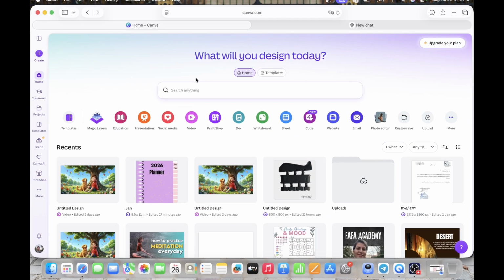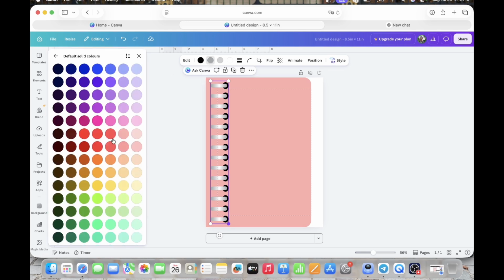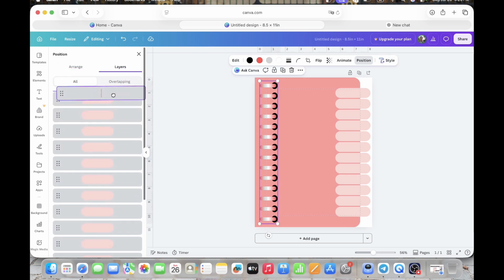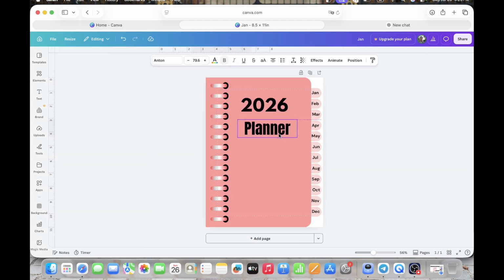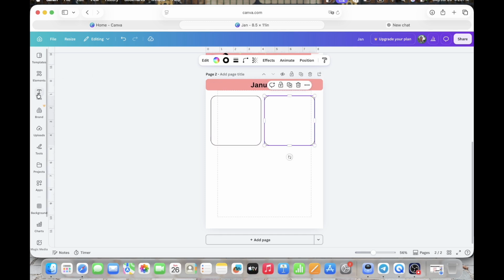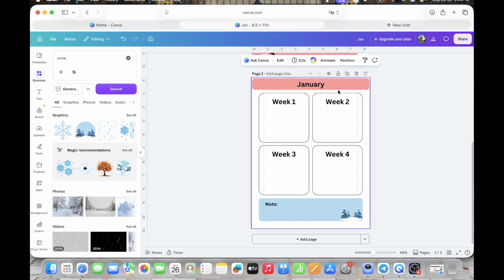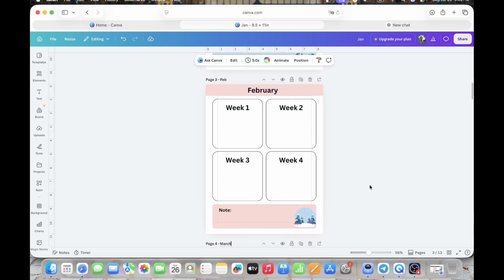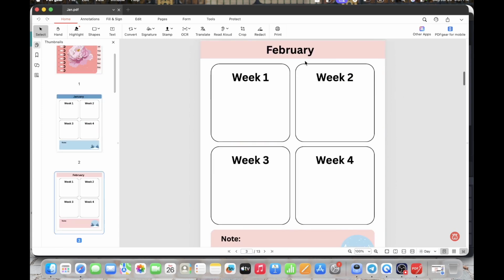🎯Create a FREE Digital Planner in Canva with Hyperlinks | Step-by-Step Beginner Tutorial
Want to create a professional digital planner in Canva without spending any money?

Whether you're designing a planner for personal use, your business, or to sell on Etsy, this tutorial covers everything you need to get started.